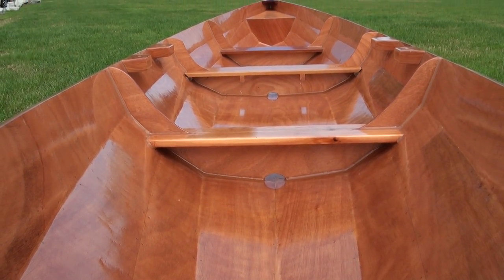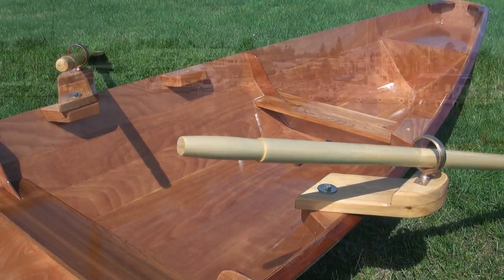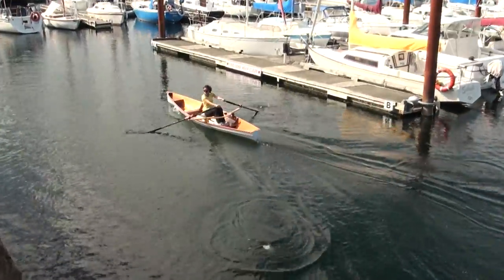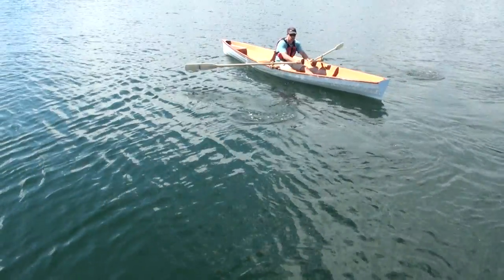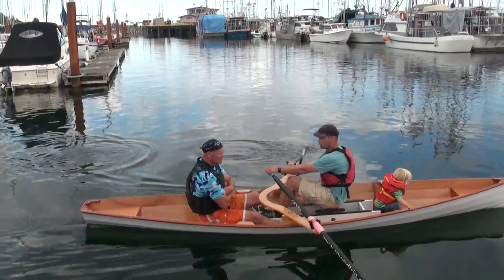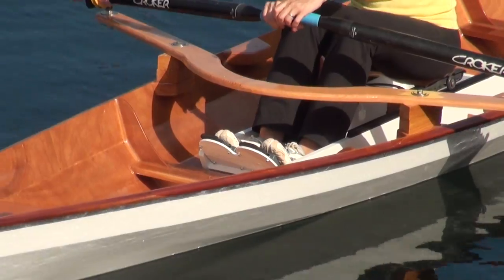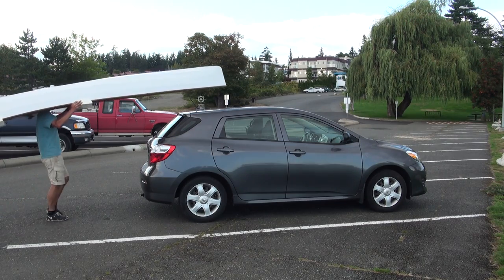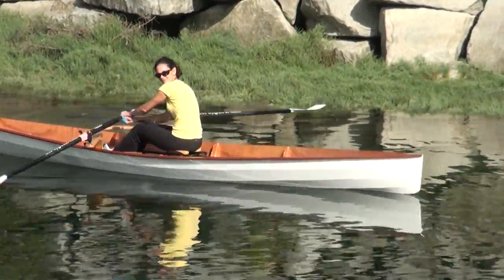Oxford Wherry 16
Plans and kits for this boat are available It is a 16' rowing vessel fusing elements from traditional wherries and Whitehalls with modern design.  The result is a very lightweight (53 lbs), versatile and fast boat.  For those that include functionality in the "elegant" equation, this boat is as elegant as they get.